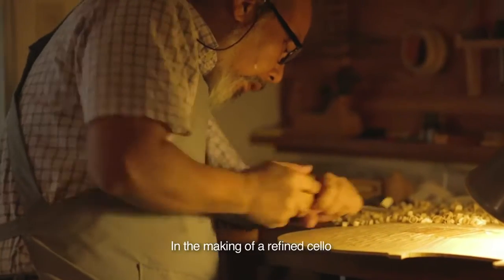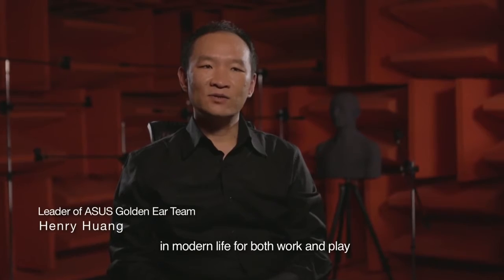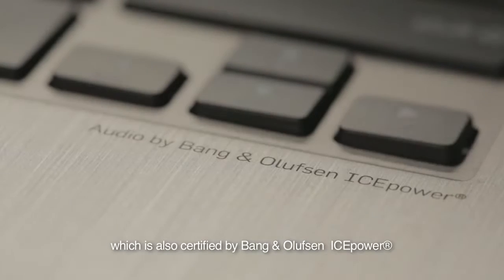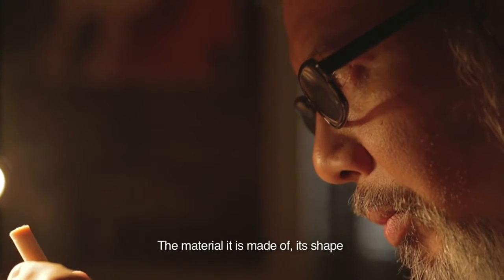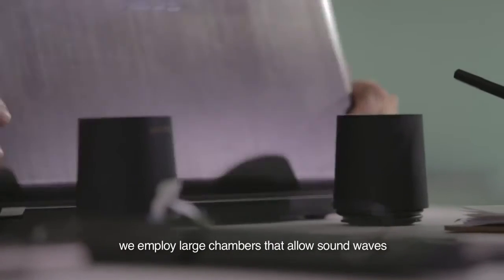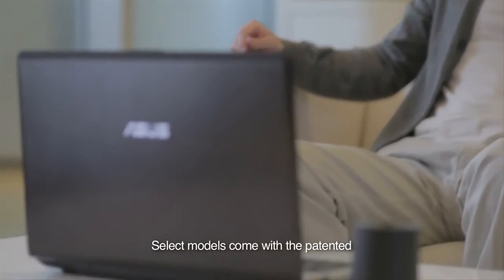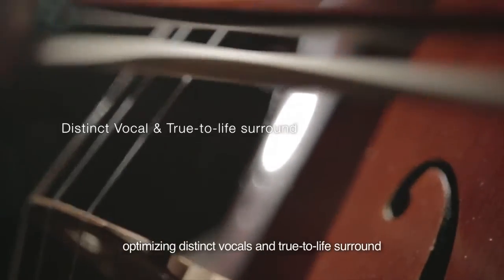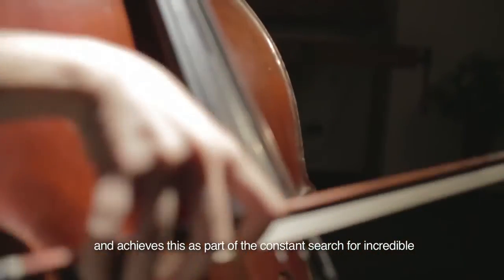ASUS SonicMaster Technology Design Story